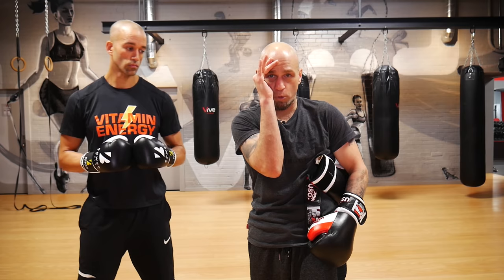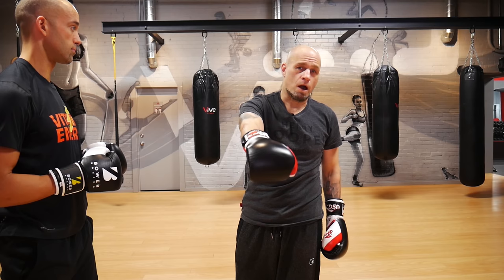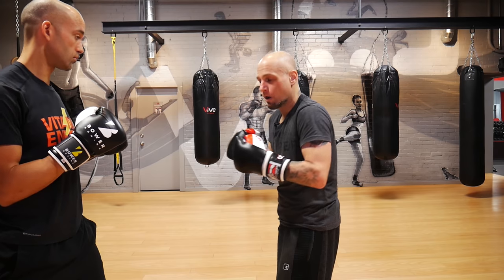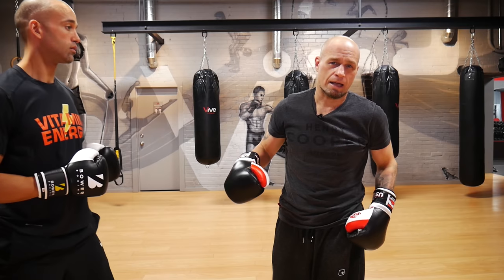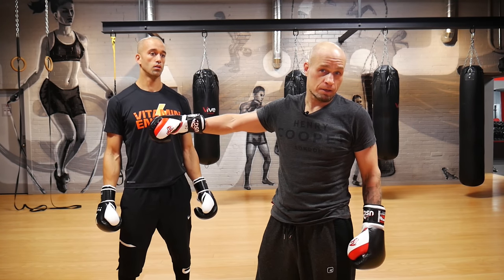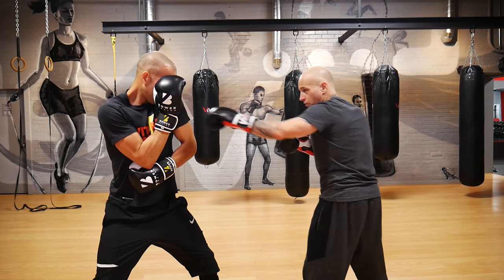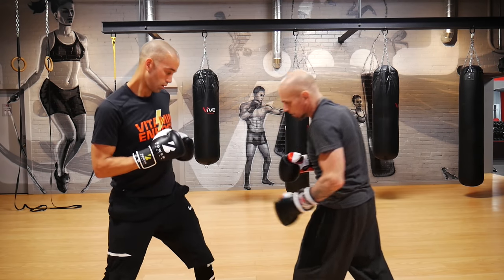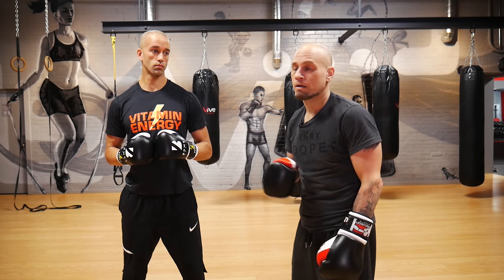Boxing Defense Position for Maximum Coverage | Peekaboo and Philly Shell